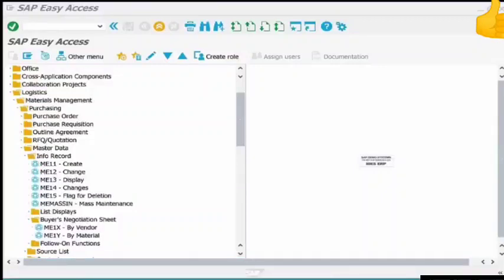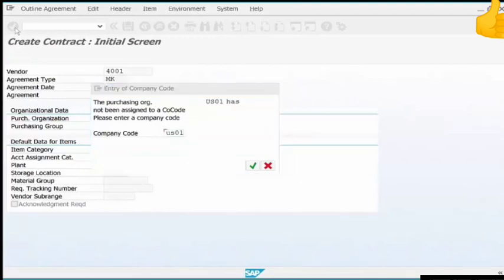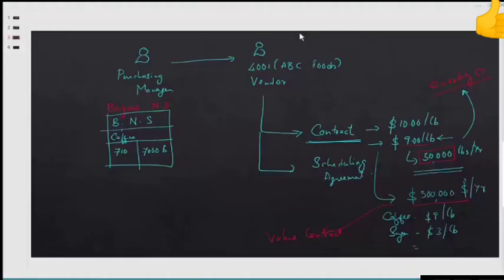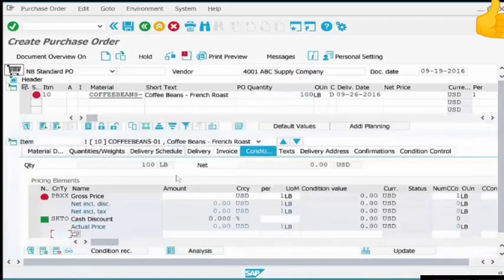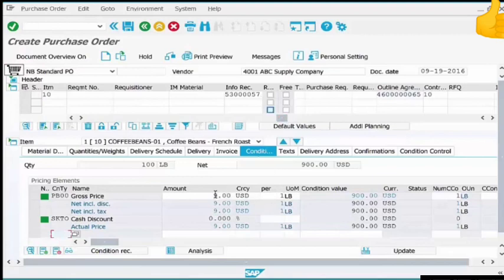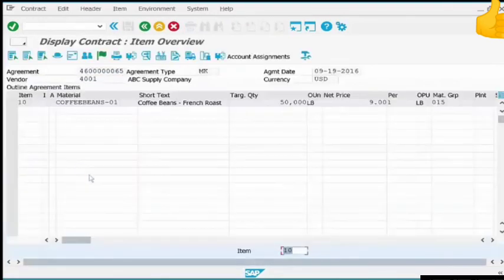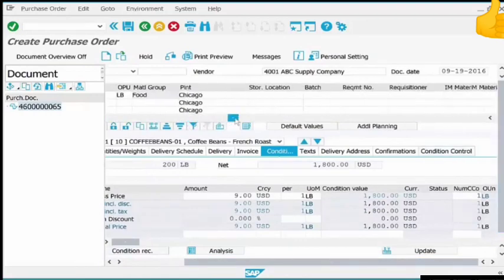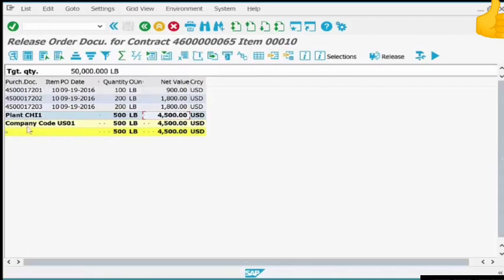SAP MM Training 20th video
In this video you will learn about how to create a quantity contract in the SAP ERP system and know the basic concepts and configuration of their T codes.